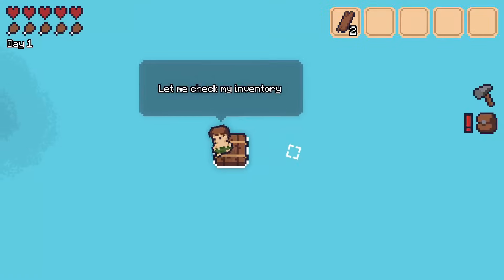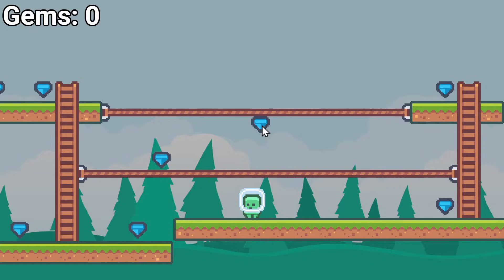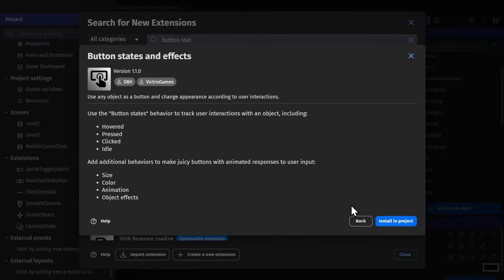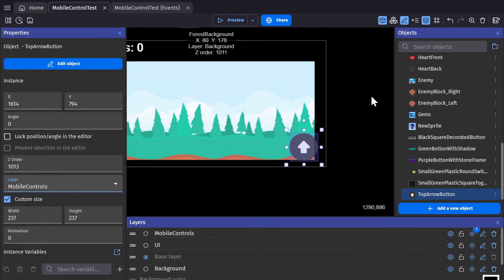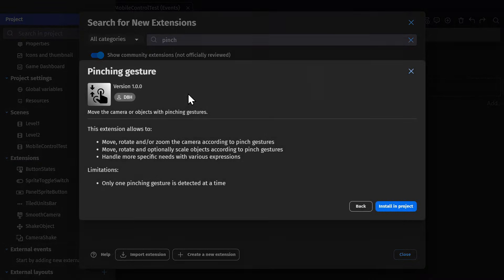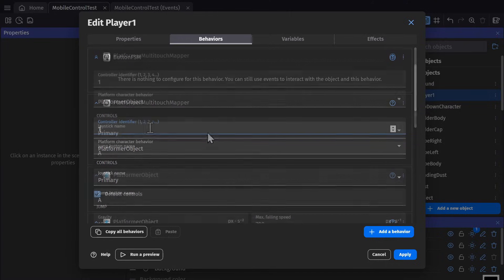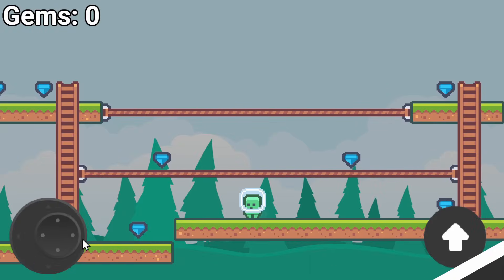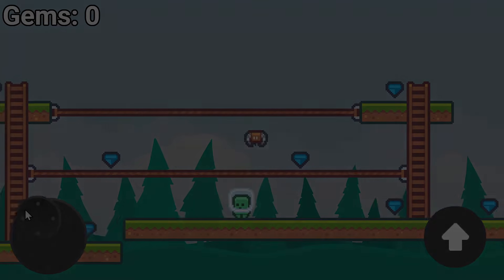Useful Mobile Game Controls To Learn - GDevelop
Everything from pinch and zoom to joystick controls, GDevelop has wide range of tools for controlling your mobile game. This video covers the basics of mobile game inputs, from single touch presses to control remapping. These tutorials are designed to teach you how to make a game in GDevelop, a no-code, open-source, free, and easy game engine.

TimeStamps:
00:00 Single touch input
01:17 Mobile buttons
03:40 Mobile extensions
04:38 Joystick Controls